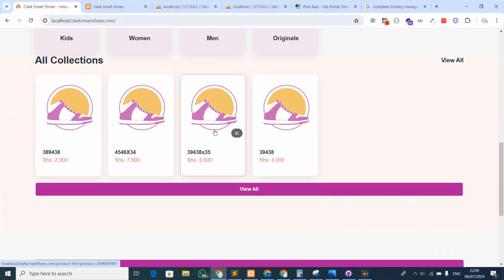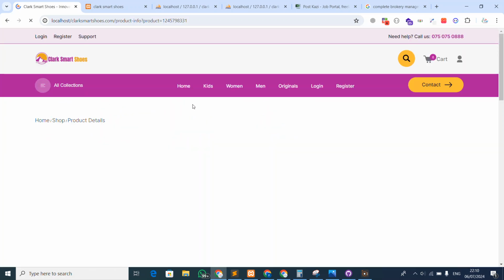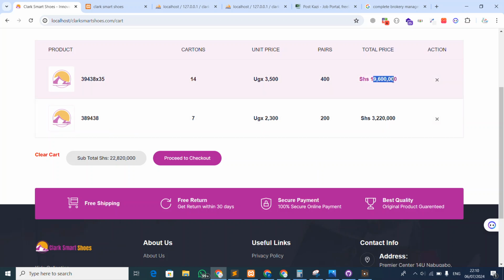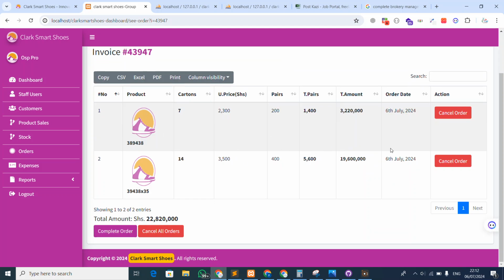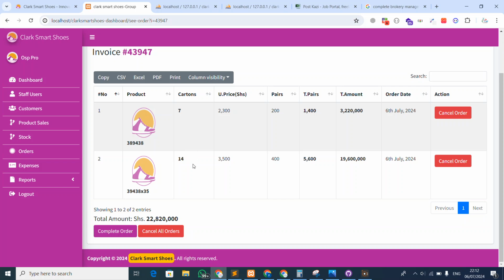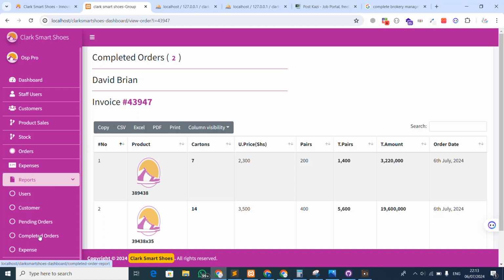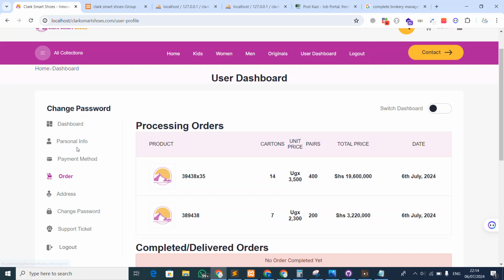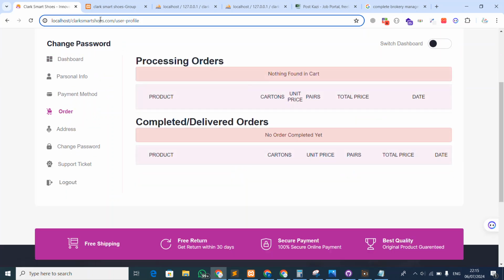Complete E-Commerce web based system and Admin Dashboard